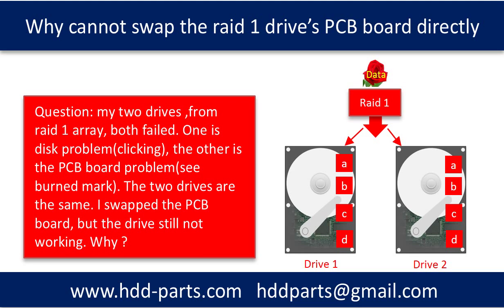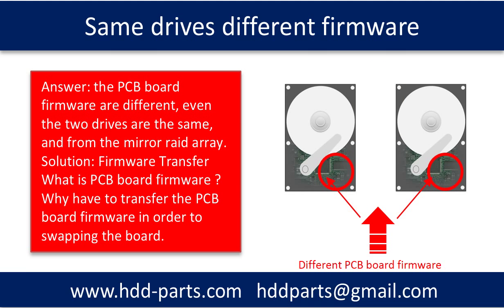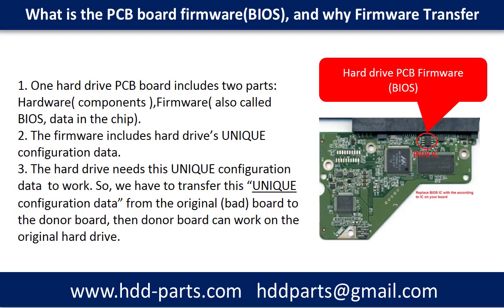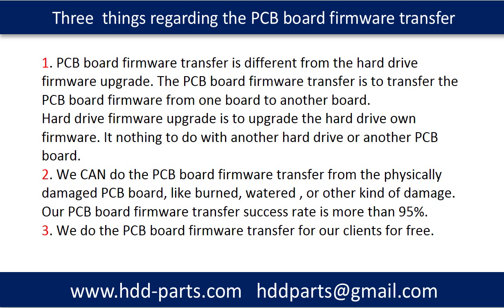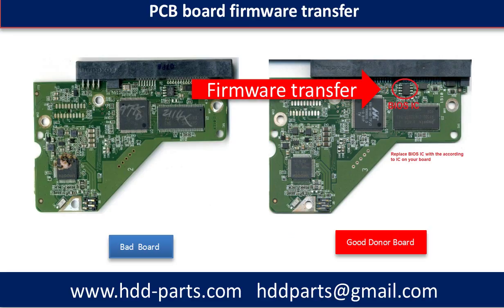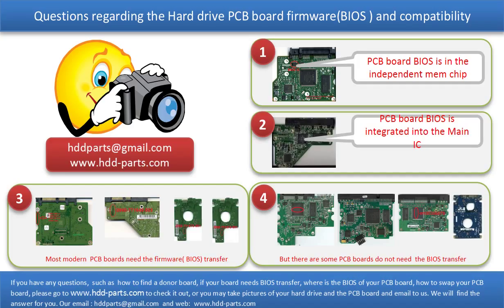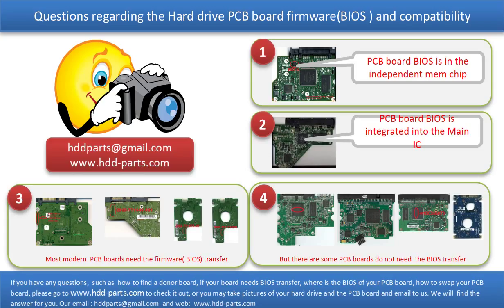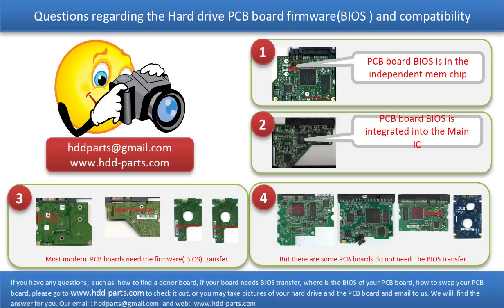Raid 1 mirroring Data Recovery Q&A 27